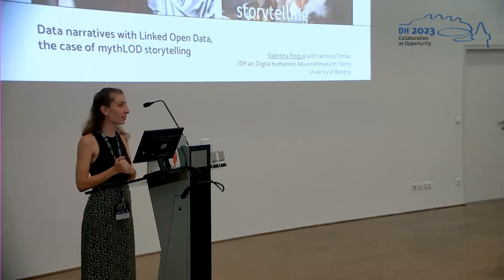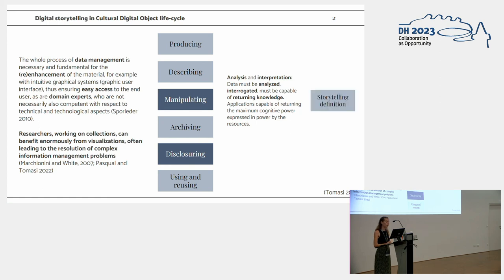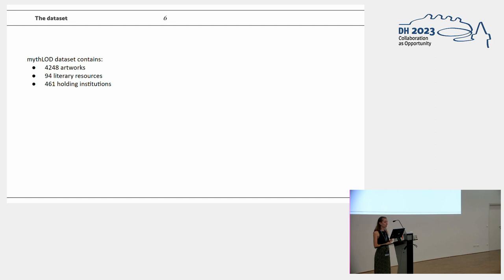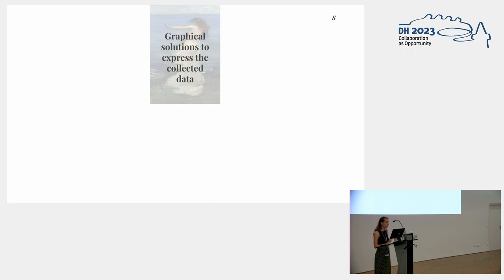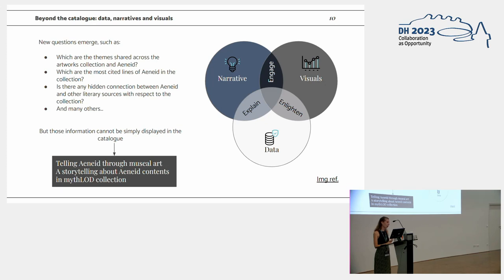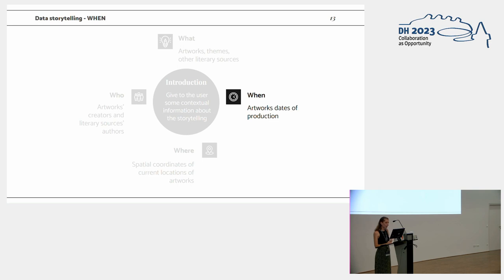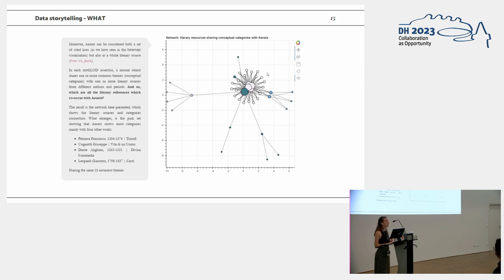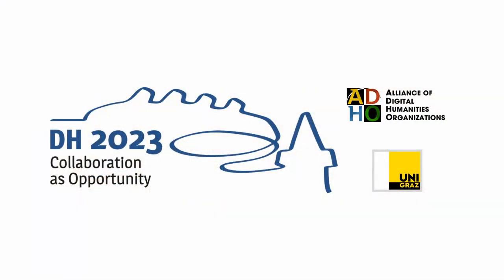Data narratives with Linked Open Data, the case of mythLOD storytelling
This video features the presentation "Data narratives with Linked Open Data, the case of mythLOD storytelling" by Valentina Pasqual and Francesca Tomasi, presented at the ADHO Digital Humanities Conference 2023 (DH2023) in Graz, which was hosted by the Department of Digital Humanities (formerly ZIM) of the University Graz.